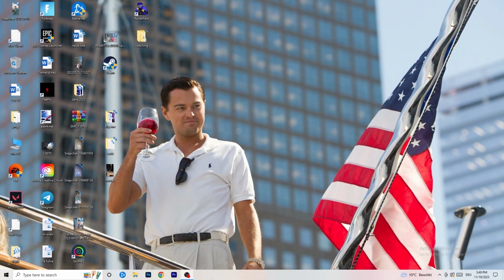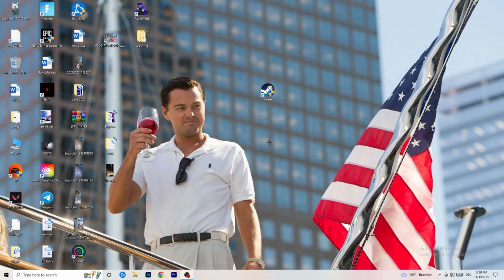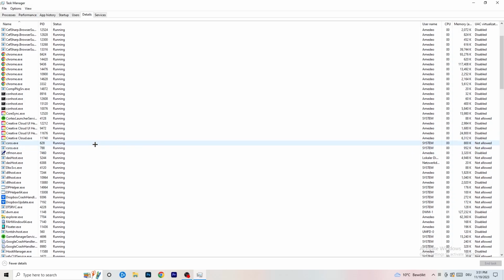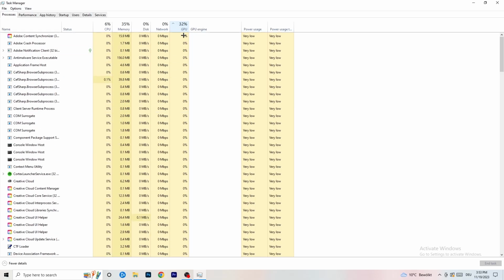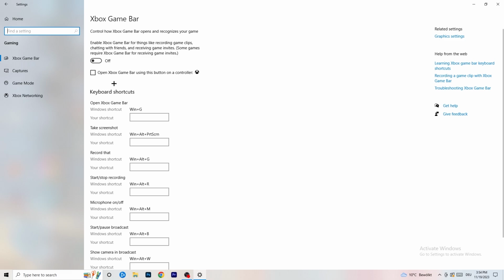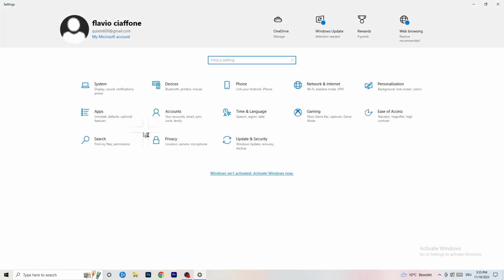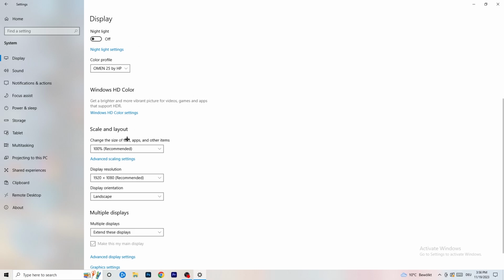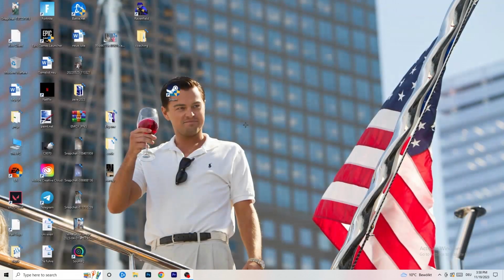EASIEST FIX for Chernobyl 2 NOT LAUNCHING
How to fix Chernobyl 2 not launching on pc,
How to fix Chernobyl 2 not opening on pc,
Chernobyl 2 pc not launching,
Chernobyl 2 pc not opening,
Chernobyl 2 not opening on pc,
Chernobyl 2 not launching on pc,
How to fix Chernobyl 2 not launching on laptop,
Chernobyl 2 not loading pc,
Chernobyl 2 wont launch pc,
Chernobyl 2 wont open,
Chernobyl 2 wont open pc,
Chernobyl 2 not launching,
Chernobyl 2 not launching pc,
Chernobyl 2 won’t launch,
Chernobyl 2 wont launch,
How To Fix Chernobyl 2 won’t launch,